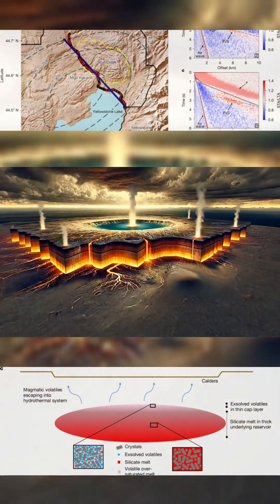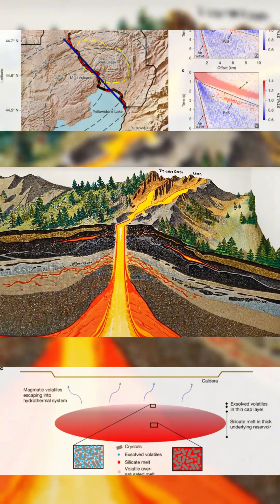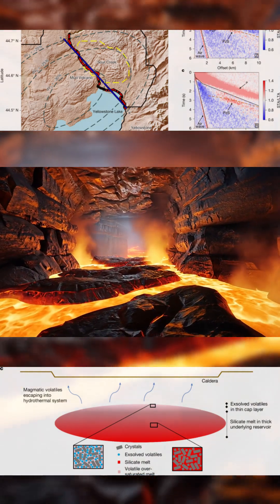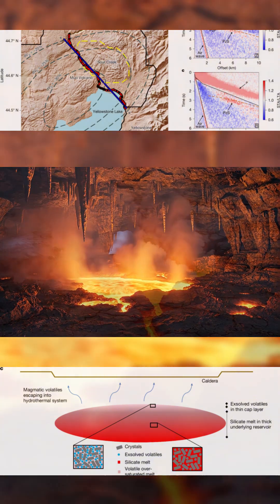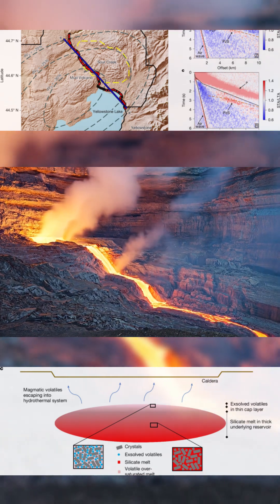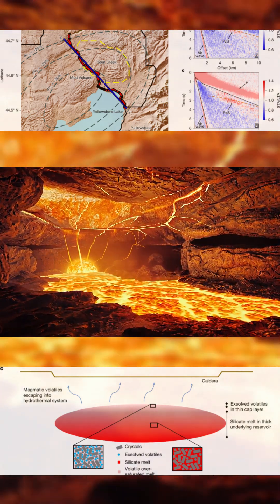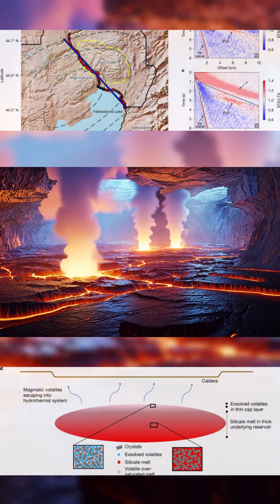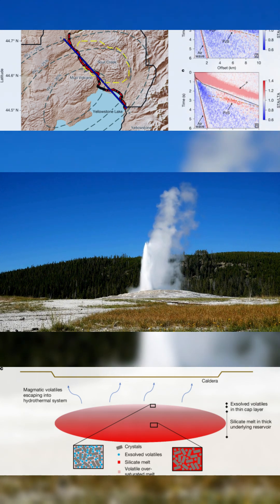A Volatile-Rich Cap Found Beneath Yellowstone: New Seismic Study Raises Pressure Concerns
Just 3.8 kilometers beneath the surface of Yellowstone, a volatile-rich cap layer has been discovered directly above the magma reservoir. According to a new seismic study published April 16 in Nature, this layer contains pressurized supercritical fluid and partially molten rock.

Its position beneath active gas-emission zones makes it one of the most closely watched structures in the entire Yellowstone system. Researchers say it may play a key role in regulating or concentrating pressure — and any disruption here could have major consequences.

🎥 Watch the full breakdown of this seismic discovery and its implications for monitoring Yellowstone’s volcanic system.